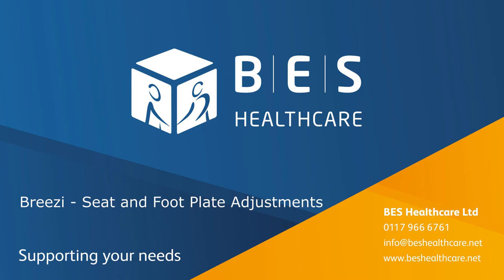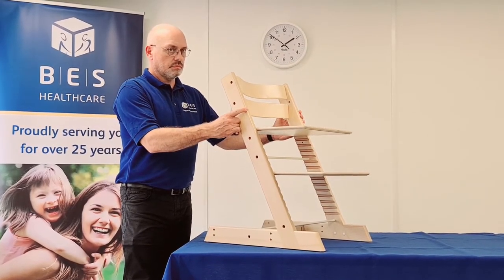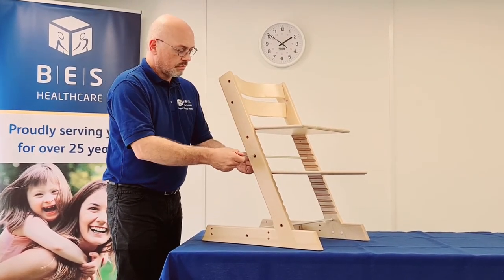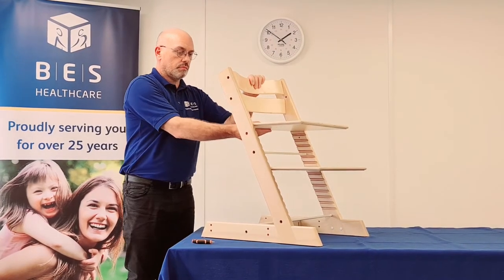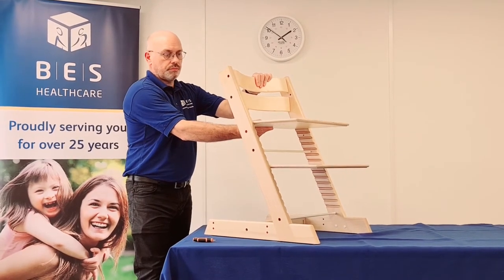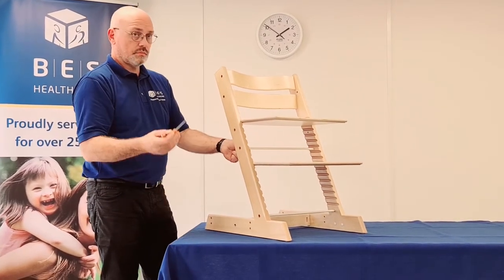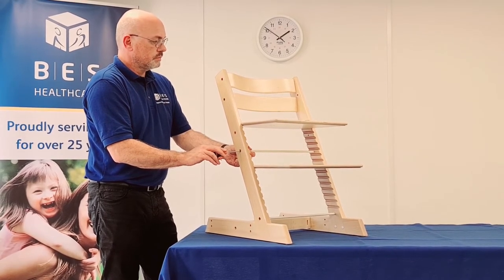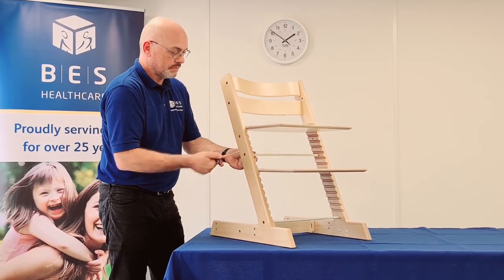Breezi Seat and Foot Plate Adjustments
BES Healthcare Ltd brings you the instructions on how to change and adjust foot plates and seat plates on your Breezi chair.

A growing child needs to be sat on a chair that fits their body size and provides them with postural support. The consequences of seating them incorrectly can affect their posture for life. As children grow quickly, they need a chair that can grow with them.

The Breezi range grows with the child, can be configured to the child's body, and has a large range of support accessories to ensure that good posture is well maintained. As the child grows, the adjustability of the Breezi chair helps ensure that the child is seated at the right height in relation their table or work surface, and that their feet are at the right level in relation to the seat plate. Unlike other high chairs on the market, Breezi chairs have longer feet in order to provide additional stability for the child. This makes the Breezi a great chair for children with specific needs, for example those who rock.